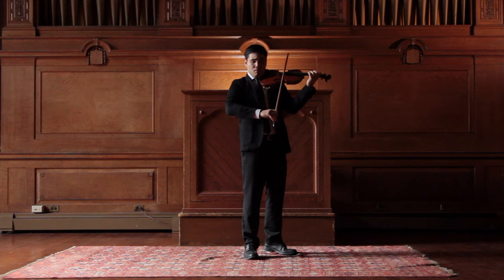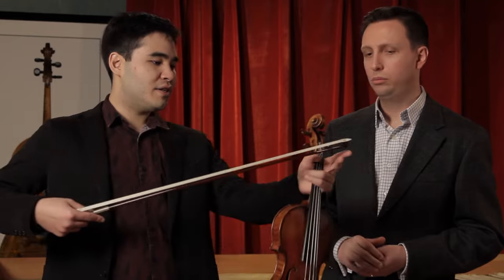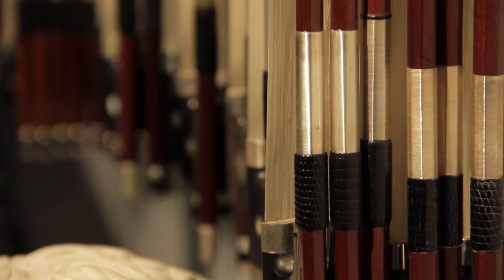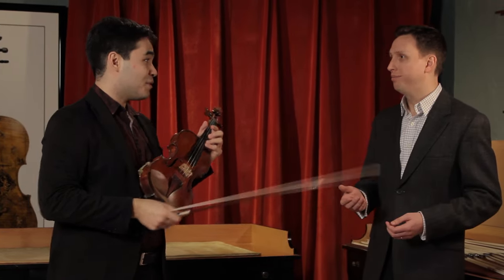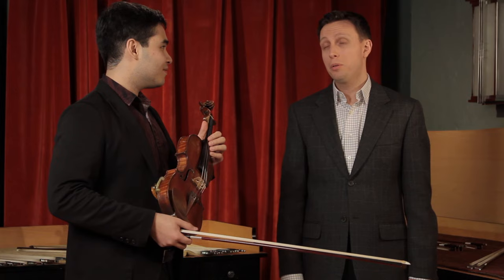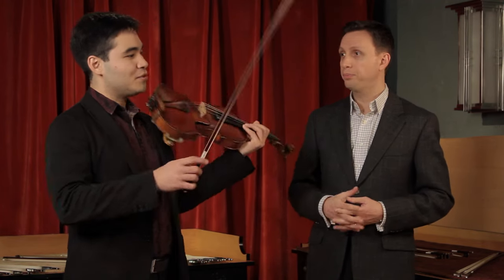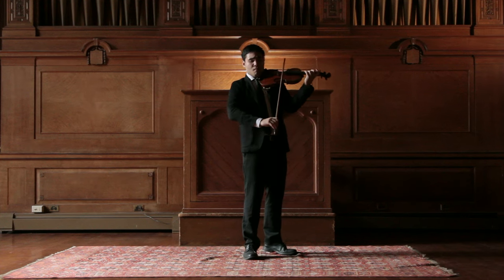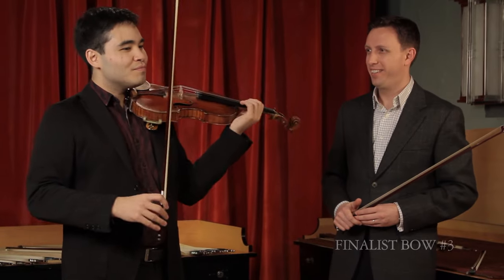Selecting A Bow: Advice for Violin, Viola, and Cello Players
Violinist Eric Silberger and JSI's Matthew Fritz provide viewers with tips and a checklist of factors to consider when selecting a violin, viola, or cello bow.

Johnson String Instrument has served the Greater Boston string-playing community since 1976 and is New England's largest violin shop. We are one of the first and most prominent internet resources for string players.

Johnson String Instrument
1029 Chestnut Street
Newton Upper Falls, MA 02464

Carriage House Violins of Johnson String Instrument
1039 Chestnut Street